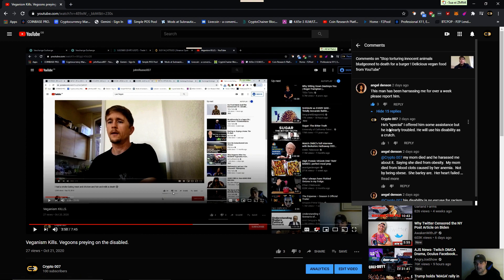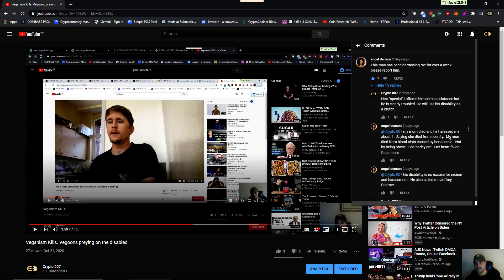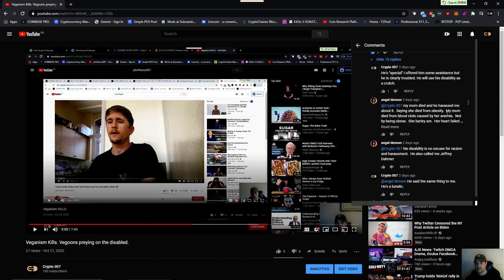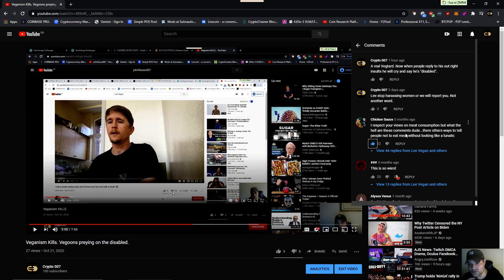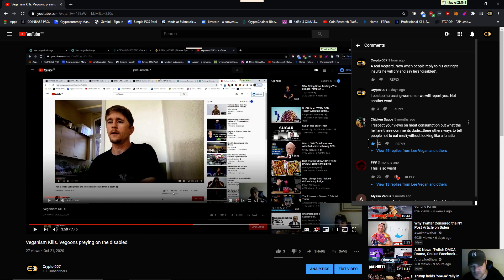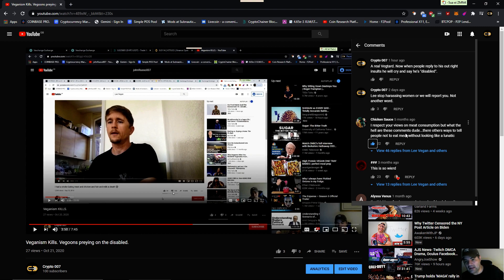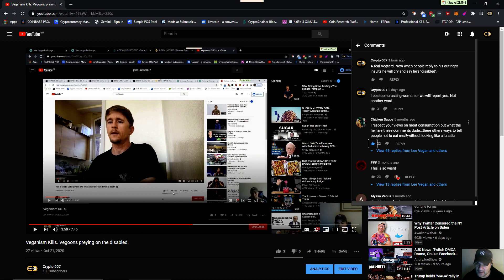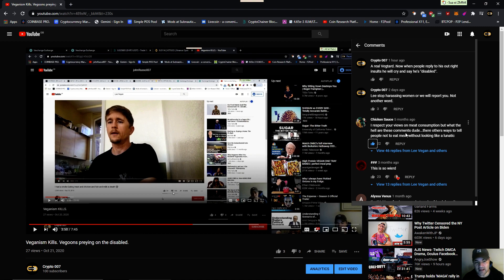Veganism KILLS.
Veganism Kills. "Morally" superior Vegan attacks 16 year old black girl with racist comments to her after her mother dies of Anemia. Also people of other races. 1